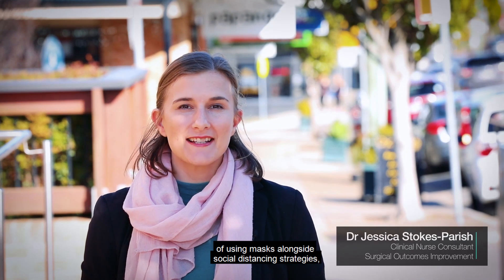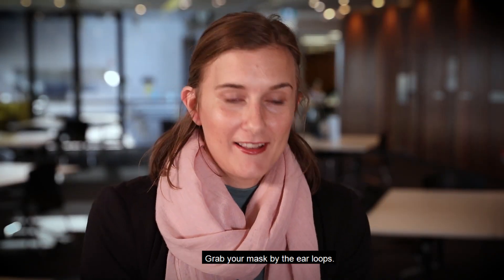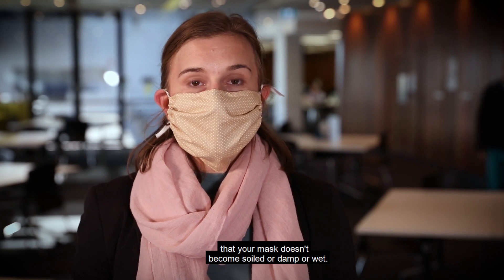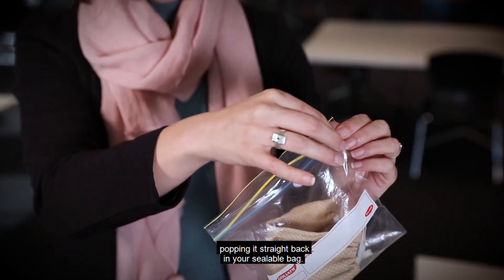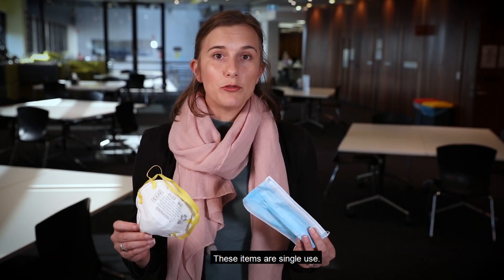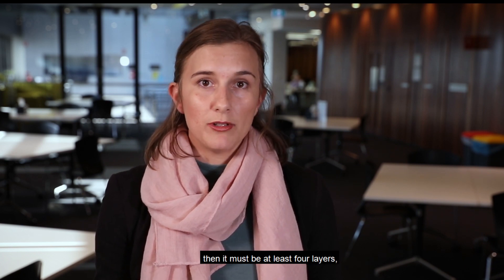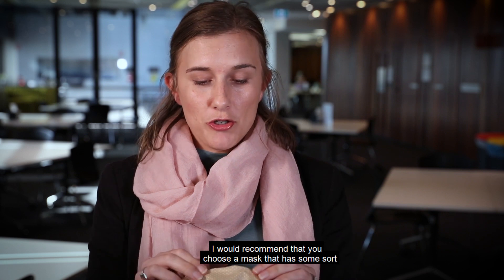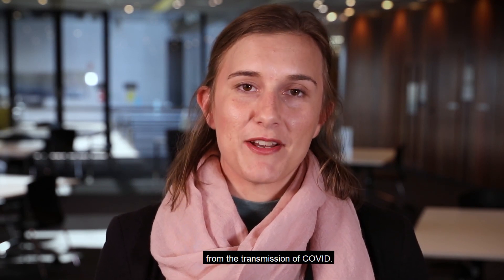How to wear a face mask and reduce your risk of contracting COVID-19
With face masks currently mandatory in Victoria, health officials are also encouraging those in other parts of Australia to wear a face mask in the instance where you can't physically distance, to further mitigate your risk of contracting COVID-19.
HMRI researcher, health educator and Hunter New England ICU registered nurse Dr Jessica Stokes-Parish shows us how to correctly don a face mask as well as provide some helpful advice on the best materials and practices for making your own face masks at home.